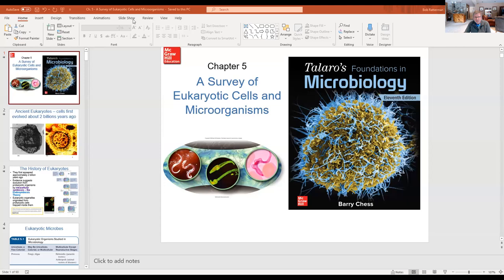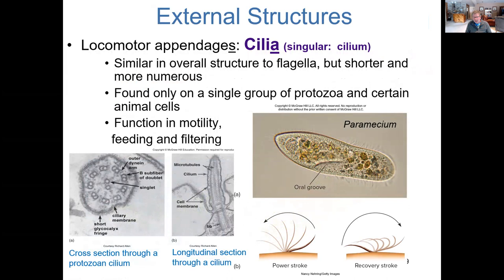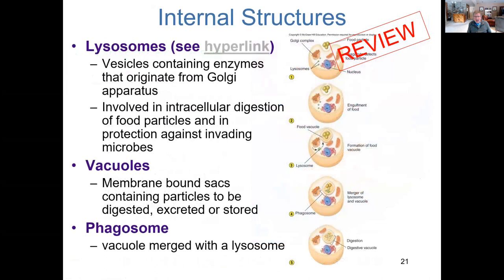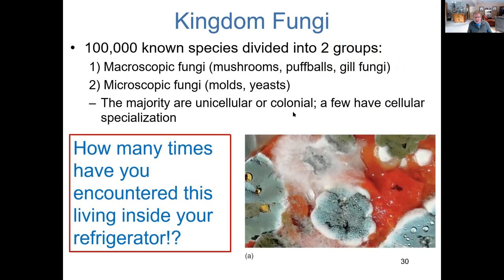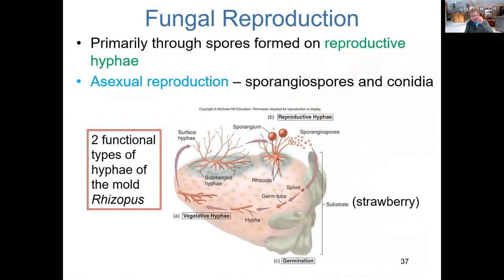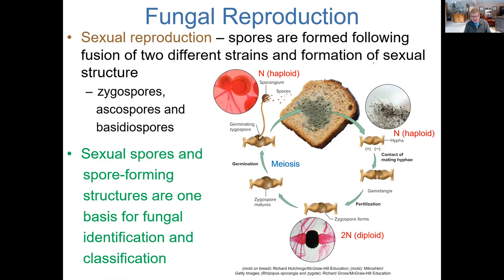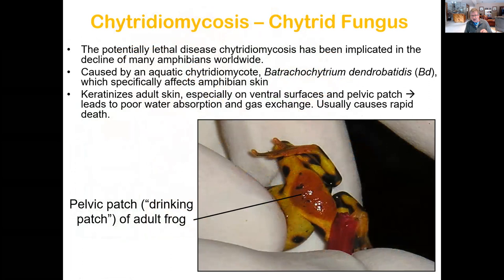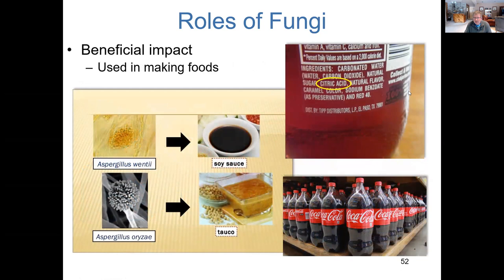Ch. 5 - A Survey of Eukaryotic Cells and Microorganisms (1 of 2)